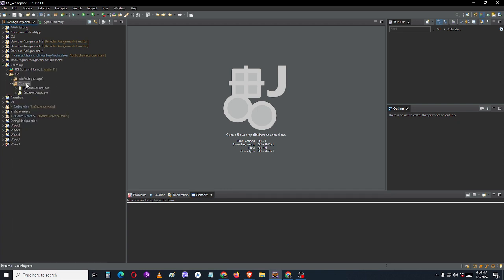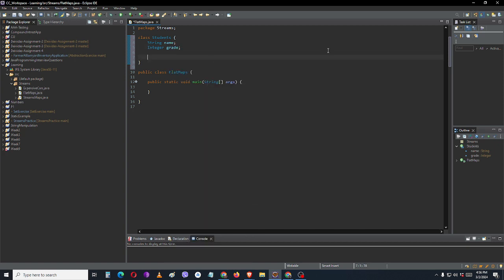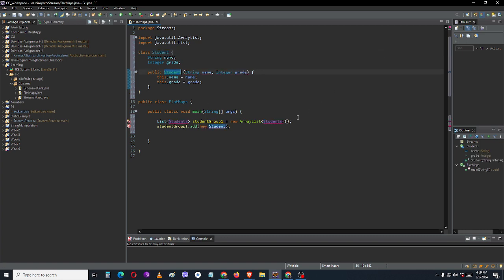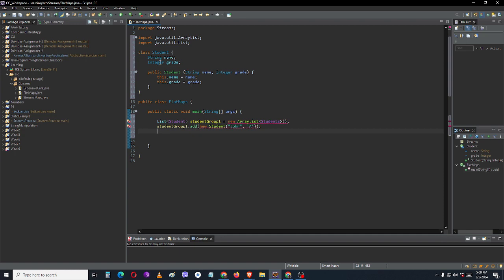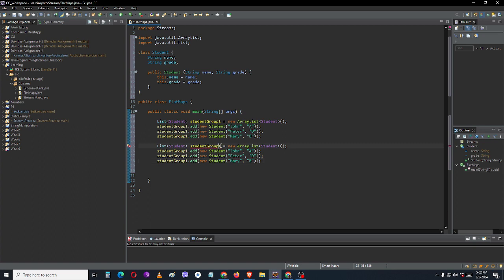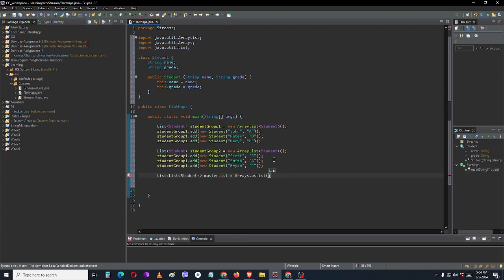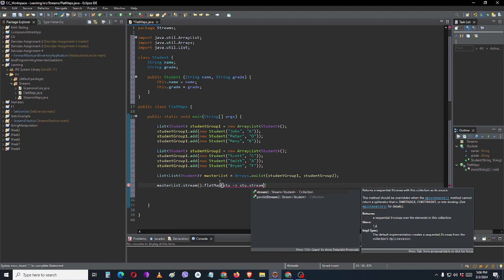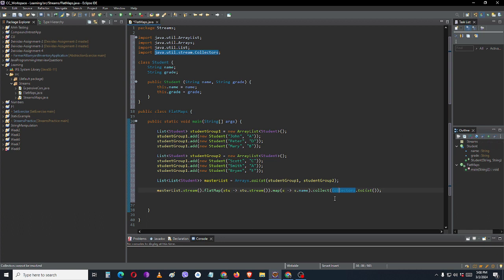Java Streams Example 3 - FlatMap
Deividas Strole demonstrates how to use Java Streams’ flatMap() operation to transform and flatten nested collections. This tutorial is ideal for Java developers looking to master functional programming with Streams.

🎯 What You'll Learn:
- Understanding the difference between map() and flatMap()
- Flattening nested collections with flatMap()
- Processing complex data structures efficiently
- Step-by-step examples with practical use cases

💡 Perfect For:
- Java developers improving functional programming skills
- Students learning Java Streams and Lambda expressions
- Anyone preparing for Java coding interviews

🛠️ Tools & Technologies:
- Java (JDK 8+ recommended)
- IDEs like IntelliJ IDEA or Eclipse
- Basic knowledge of Java Collections

👍 Like this video if it helped you understand Java flatMap()!
💬 Comment your questions or share your Java tips.